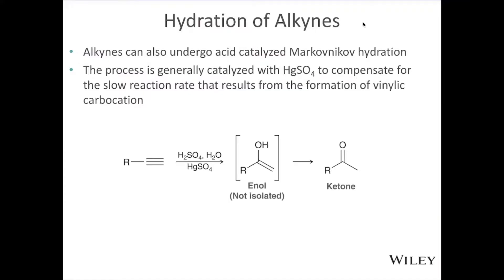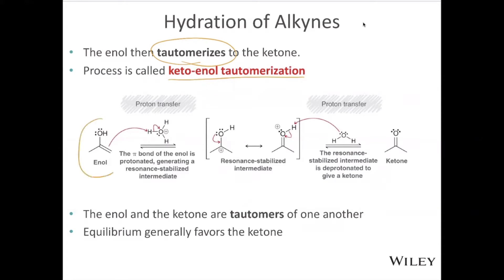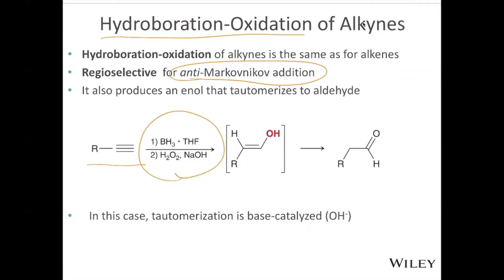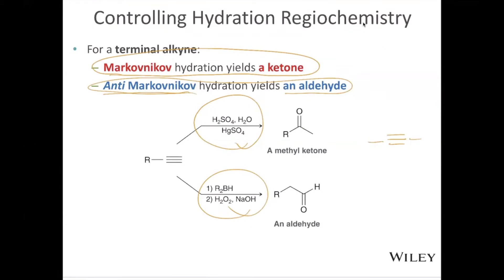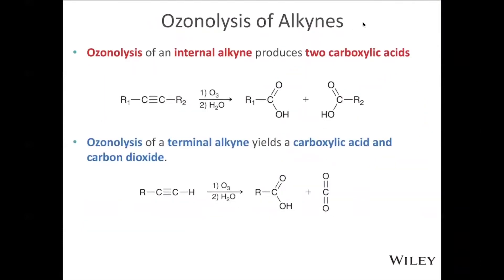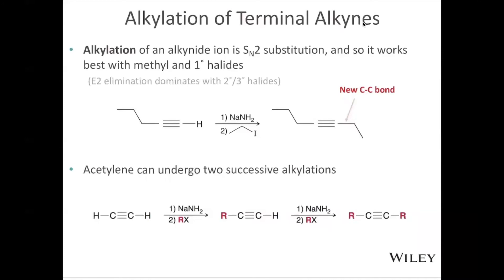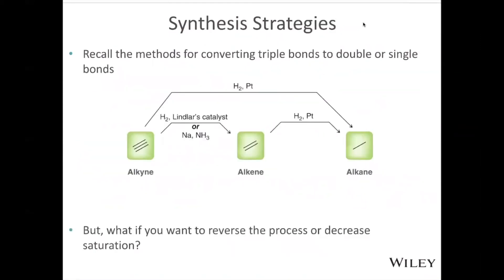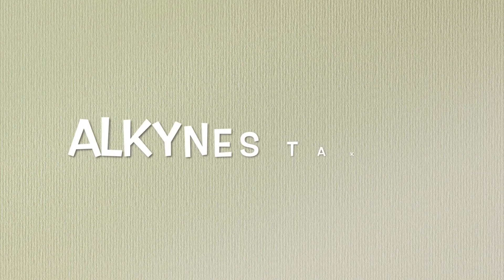Alkyne Video II